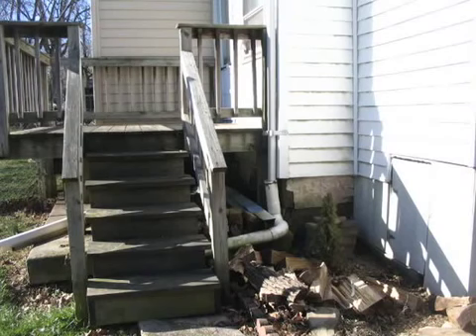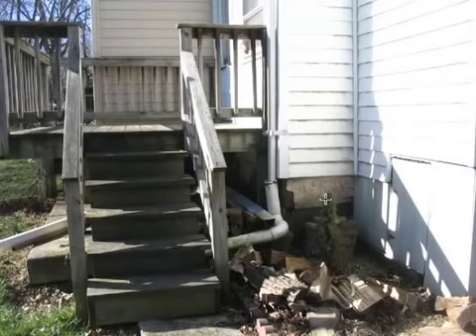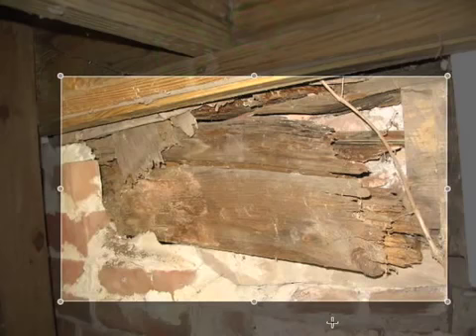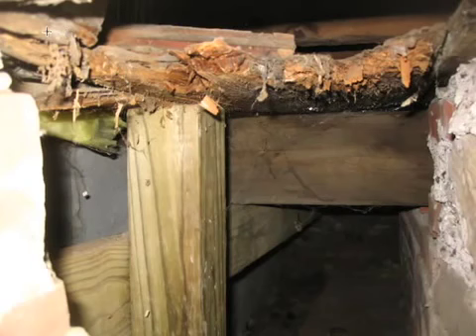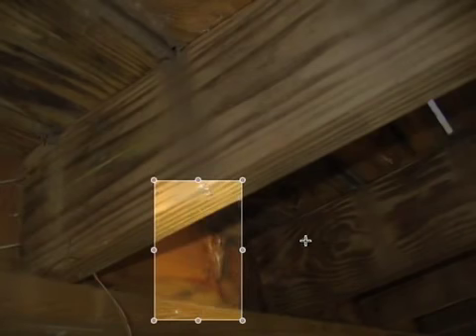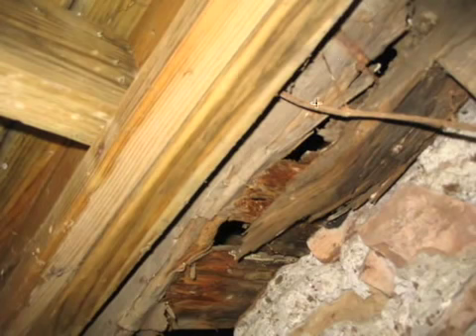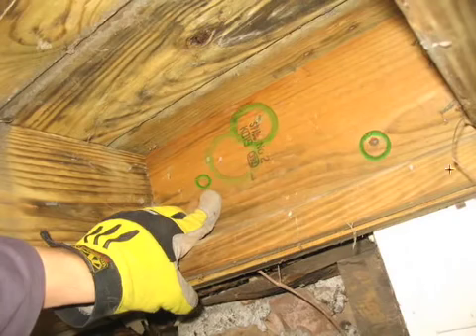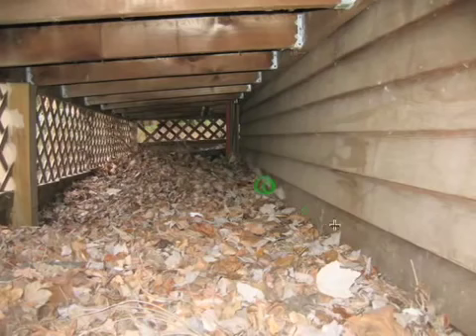Exterior Steps Inspection #3 with Ben Gromicko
Watch an inspection of the exterior steps with InterNACHI Certified Home Inspector Ben Gromicko